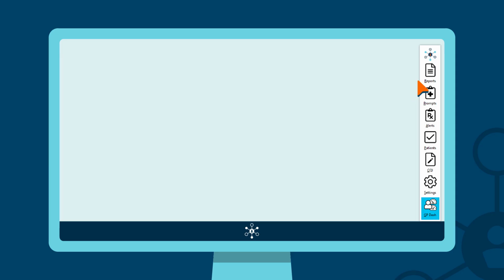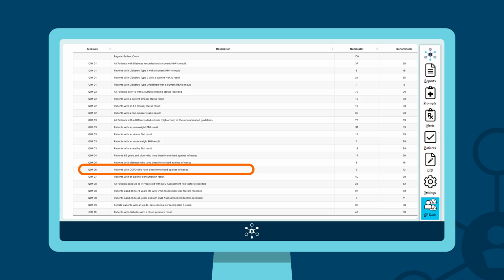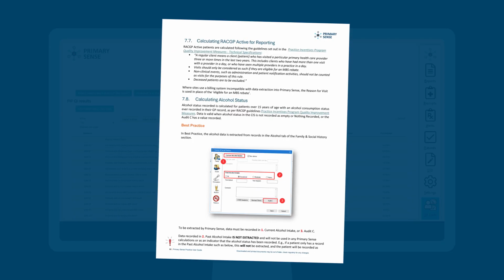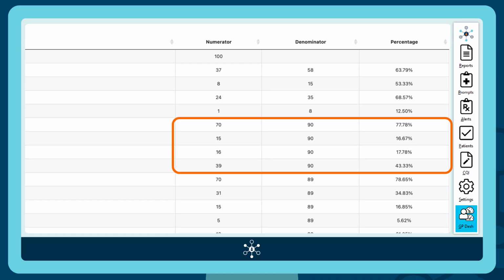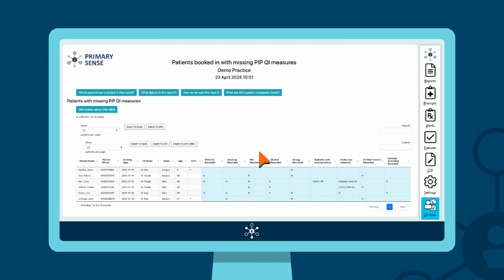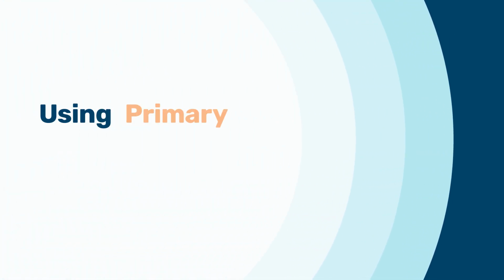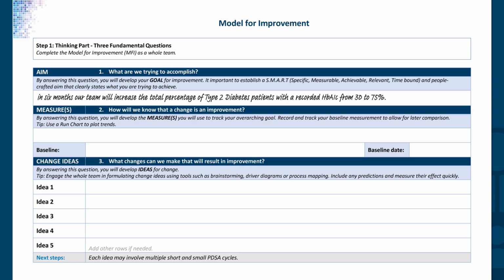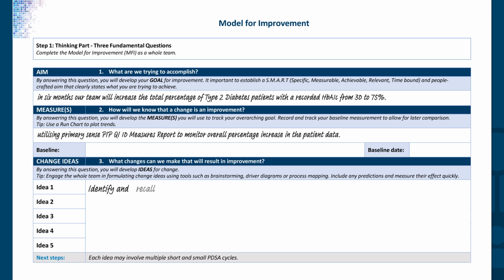Primary Sense in practice PIPQI 10 Measures report